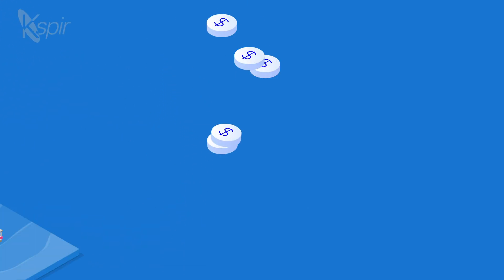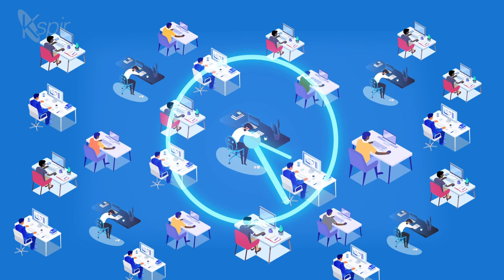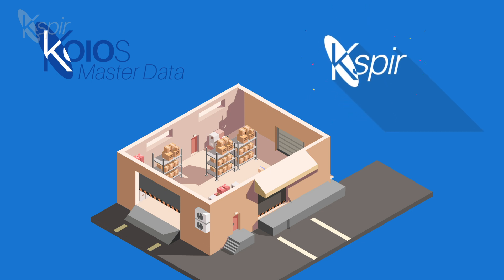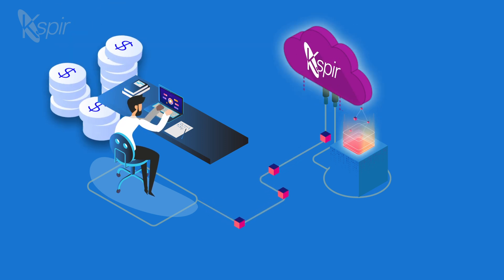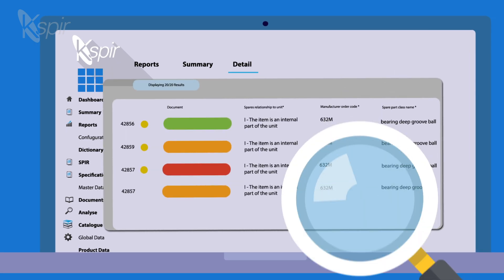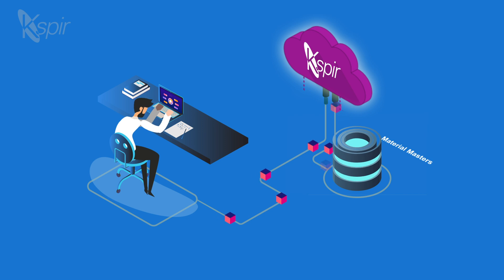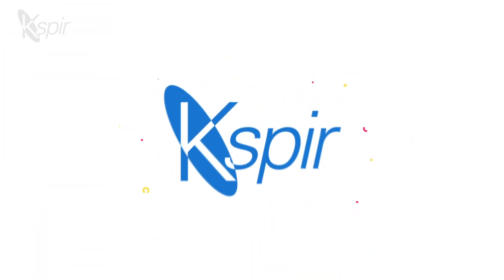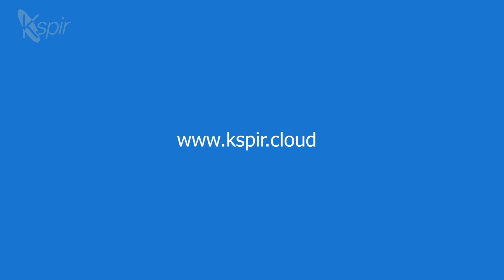Digitalize your spare parts and save MILLIONS in your capital projects with K:Spir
An Introduction to K:spir

Dramatically reduce the working capital you have tied up in MRO spares, have access to equipment and spare parts data far earlier in the project, and reduce the operational overhead of running a Capital Project.

The core K:spir module significantly reduces the widely recognised wasted costs and recurring issues in the traditional SPIR process highlighted in lessons learned exercises from multiple capital projects.
With K:spir all the project SPIR data is entered into a single cloud database enabling a single view of the completion percentage, the data quality, and the status of each SPIR in the project from the moment that the SPIR is issued, allowing reviews to start earlier and smoothing the project resource requirement.

Software as a Service Platform allowing all actors (O/O, EPC and OEM) to participate in real time

Live dashboard view of SPIR completion progress and cost of recommended spares

Collection of OEM data controlled using International Master Data Quality Standards (ISO 8000, ISO 22745, and ISO 29002) ensuring data is “right first time”

Industrial thesaurus preloaded with reference data code lists including country codes (ISO 3166) language codes (ISO 639), currency codes (ISO 4217) and terms and definitions from Oil and Gas standards in such domains as reliability and maintenance data (ISO 14224), life cycle data for process plants (ISO 15926), and the reference data library (RDL) from the Oil and Gas Industry Capital Facility Information Handover Standard, IOGP JIP 36 (CFIHOS).

Fully configurable to suit O/O data collection requirements including multiple currencies, and multiple natural languages